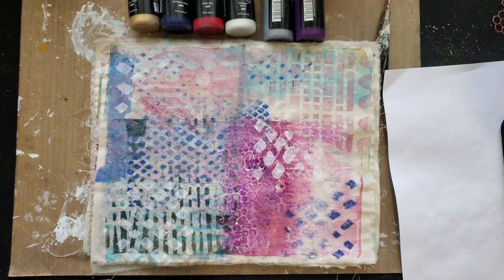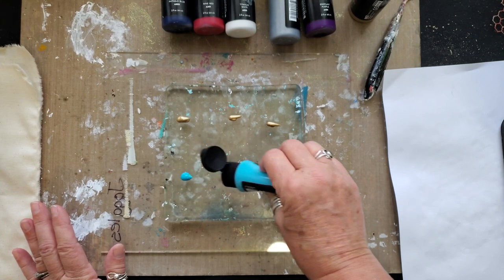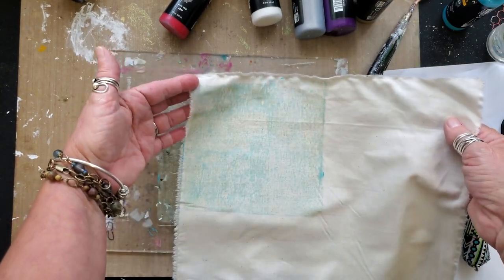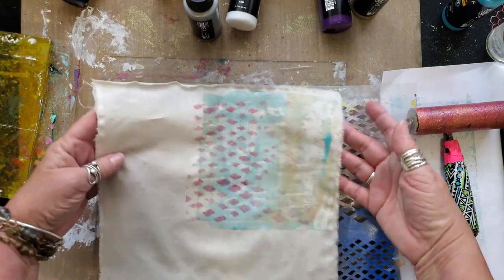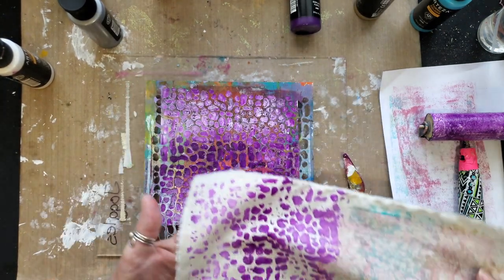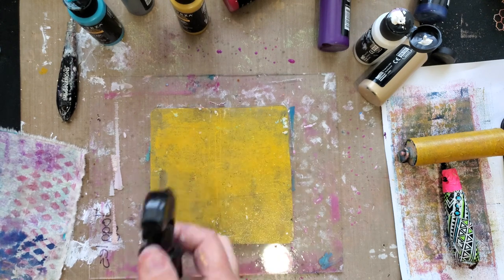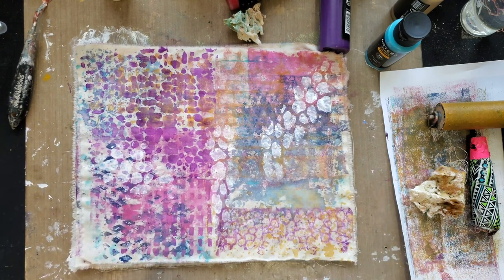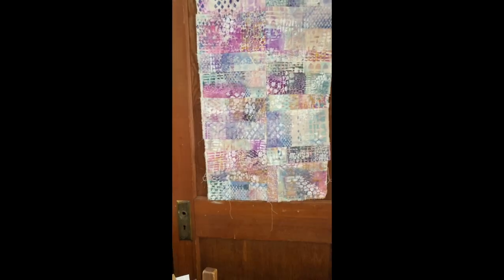Printing Fabric with your Gel Press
Join Creative Team Member Lynne Forsythe as she explores Arteza Fabric Paint on Muslin fabric and of course her GEL PRESS!!